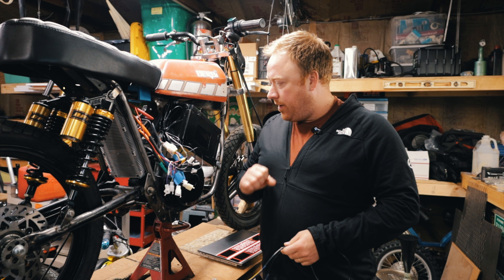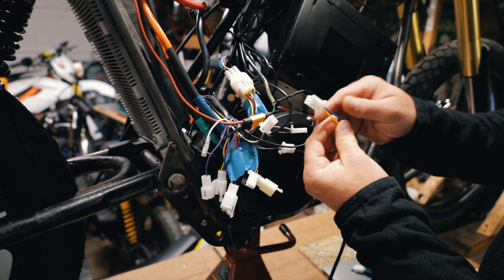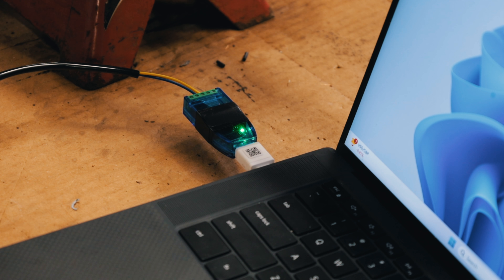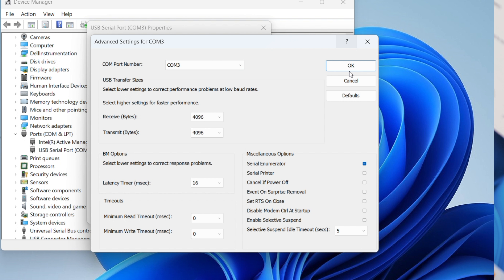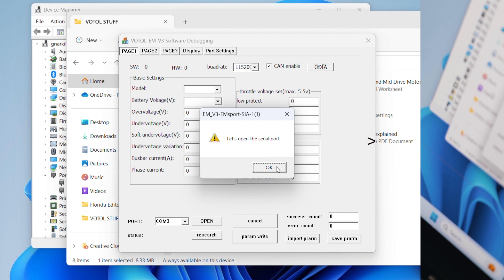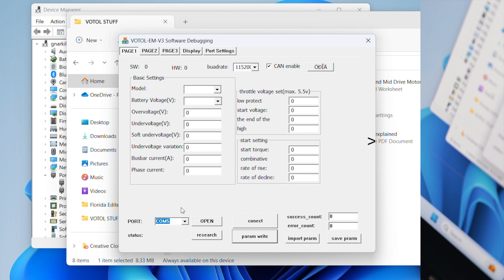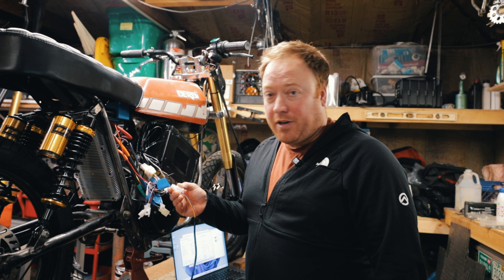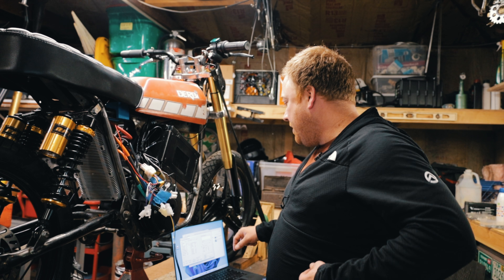VOTOL Controller Computer Connection made easy DIY Electric E bike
I could not get my Votol controller connected to the computer. The program was stuck on the wrong COM port. I kept trying to use the drop down menu to change it but it wouldnt let me. If thats the case, you can simply type in the correct com port.

Here is a link to a folder with Votol Controller program, driver, and notes.